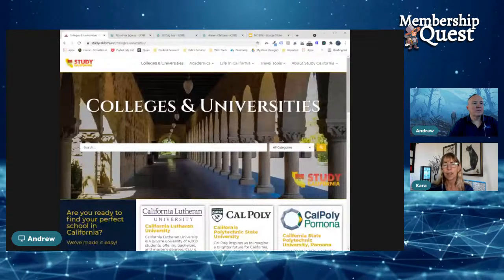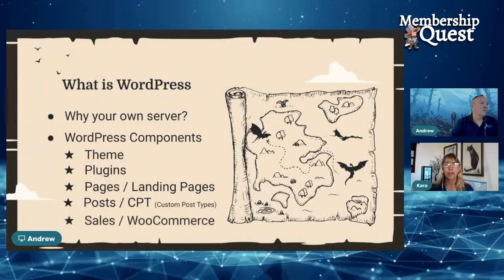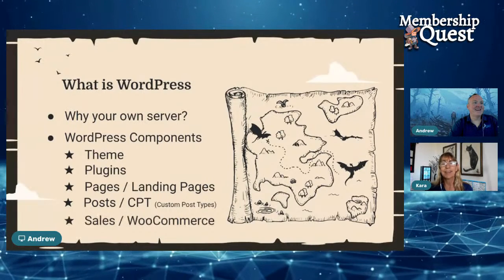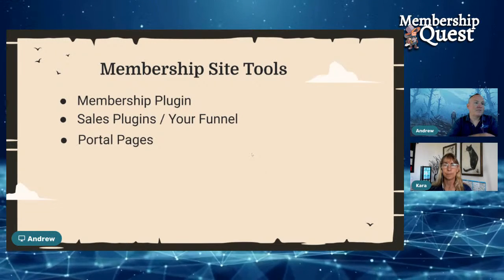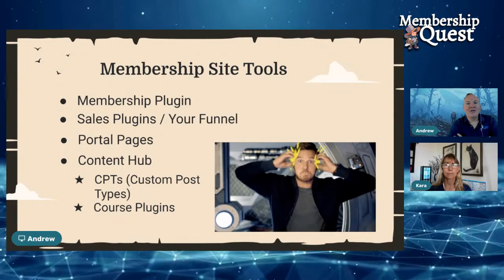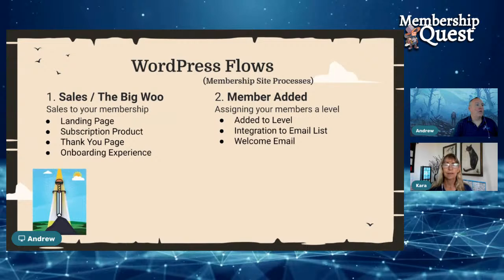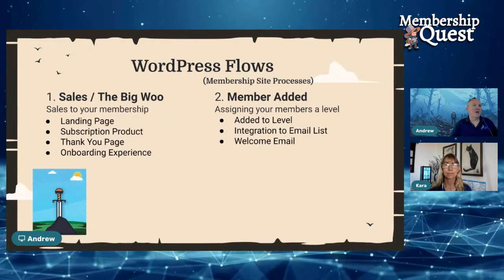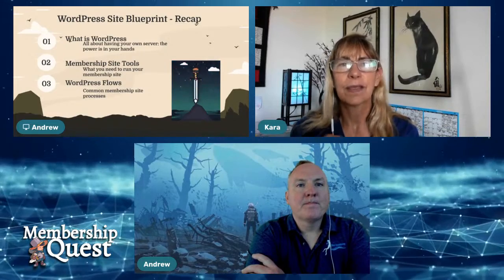WordPress Site Blueprint: The Ultimate Membership Site Workhorse for Everyone (Yes, You!), MQ EP6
While WordPress may sound super techy and out of reach for those of us who aren't Tech Wizards (yet), it's actually a simple, yet powerful (and lower cost) website building platform. It's truly your Website Workhorse to accompany you on your membership creation journey.
In this episode, we introduce how WordPress puts the power of creating and maintaining your membership and course site in YOUR capable hands.

You'll learn where WordPress came from and why that makes it so user-friendly, plus the basic membership site tools that make your website a marketing workhorse, and a starter WordPress flow blueprint that covers the full range of membership--from initial sale to adding members to creating your members' experience as they benefit from your content and delivery.

About MembershipQuest
Membership Quest is all about bringing your idea for an online membership or course from vision to reality. We share tips, resources & tools to help you gain confidence with the technology to build your site and learn the skills you need to stay sane, save money, and enjoy your online business. All with a fun gamelike approach. Because who says tech needs to be scary? Let's tame those tech dragons into friends.